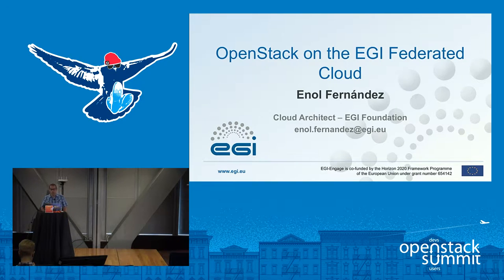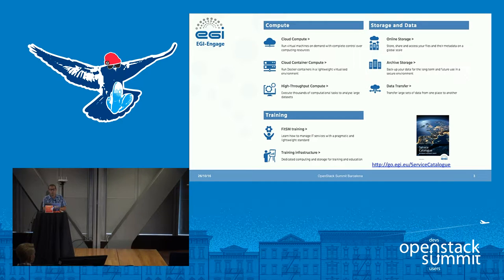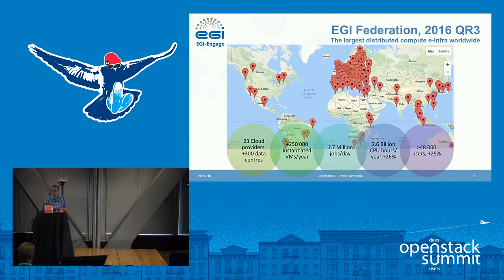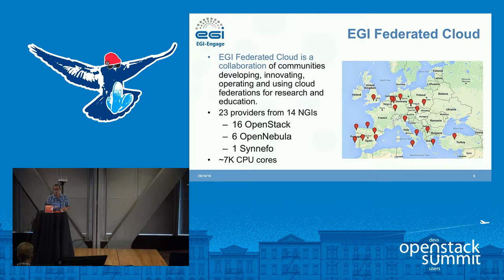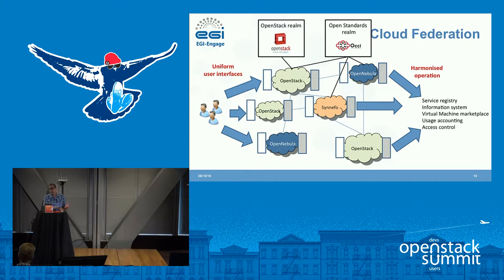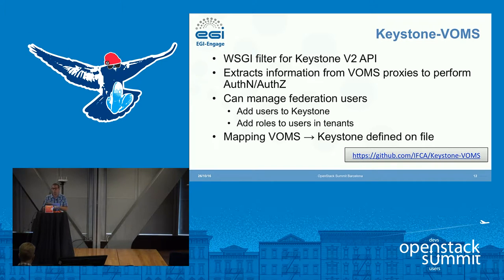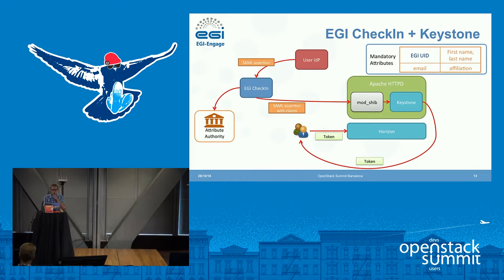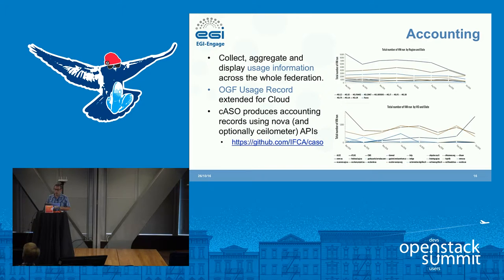OpenStack on the EGI Federated Cloud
The EGI Federated Cloud is a multi-national cloud system that integrates institutional IaaS clouds into a scalable computing platform for data and/or compute driven applications and services. This infrastructure brings together more than 20 cloud providers, most of them deploying OpenStack, to support the computational needs of researchers all across Europe. EGI uses OpenStack to build a federation from a collection of independently operated deployments that are integrated with a set of core ser